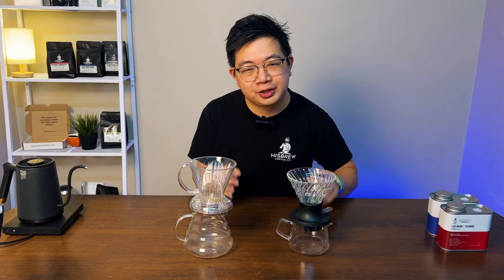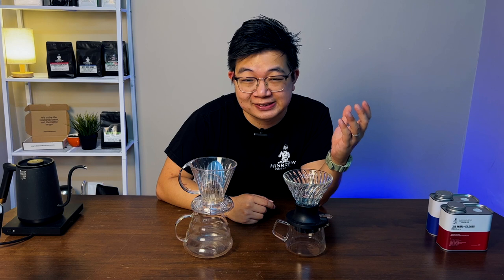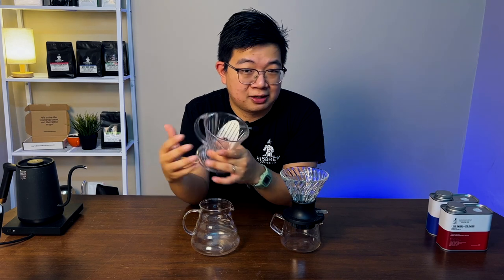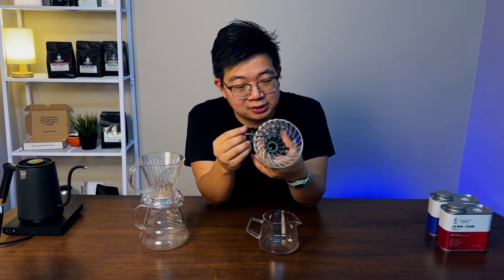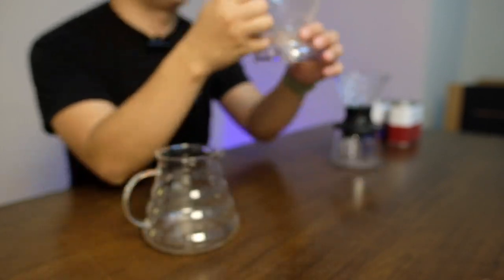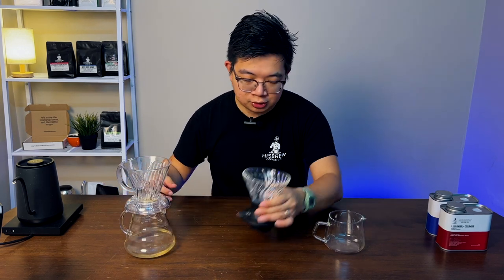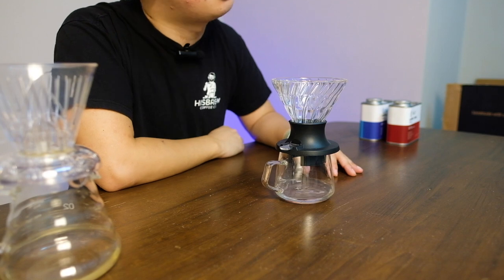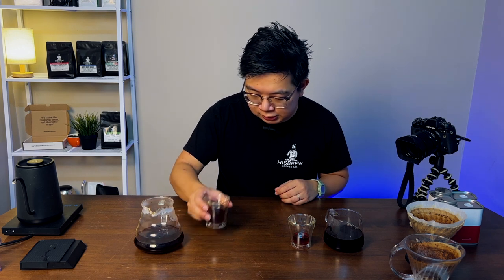Hario Switch vs. Clever Dripper Which One Makes Better Coffee?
Hario Switch and Clever Dripper are two popular coffee makers known for their simplicity and ease of use.

Both coffee makers produce clean and flavorful coffee, but the Hario Switch offers more versatility in terms of controlling the brewing process, while the Clever Dripper simplifies the process and is more beginner-friendly. Ultimately, the choice between the two will depend on your personal preferences and brewing style.

Clever Coffee Dripper
Hario Switch
Filter papers
Timemore Kettle
Timemore Scale